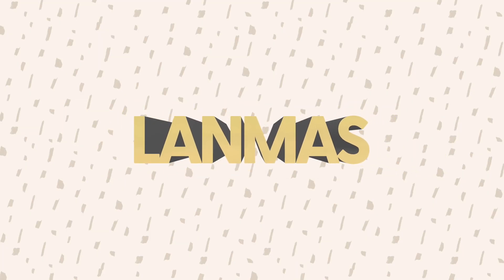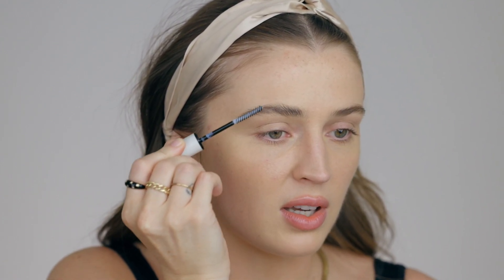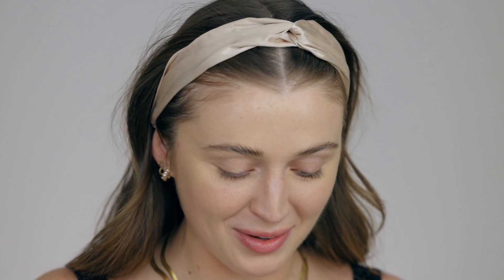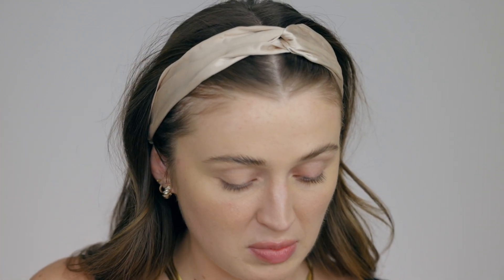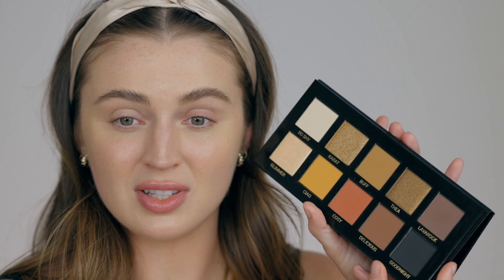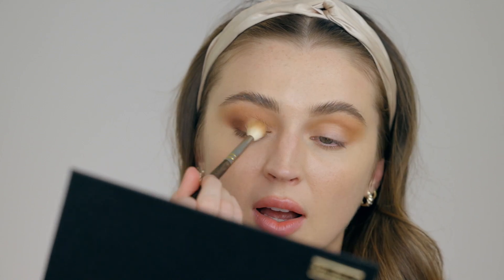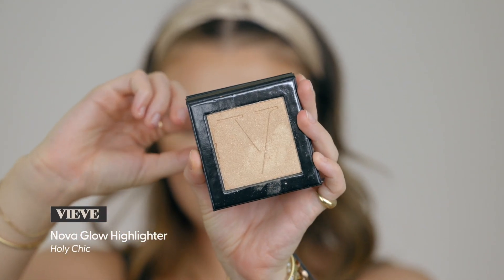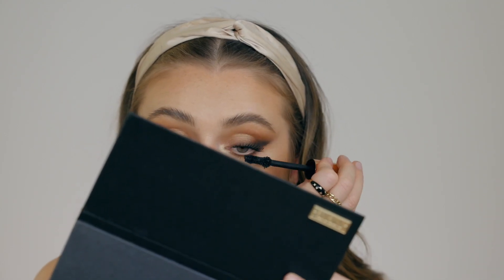TESTING NEW MAKEUP! VIEVE, REFY BEAUTY, & MORE ...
WELCOME TO LANMAS DAY SIX! ❤️ WOOF THERE ARE SOME NEW BEAUTIES IN THE BEAUTY WORLD MY FRIENDS and today we are putting zem to ze test! New products from Vieve, Refy Beauty, KKW, Victoria Beckham ... what did you think of the new products? LMK in the comments below! XOXOXOXO

IN THE VIDEO:
- Headband:
Jewellery I'm Wearing:
- Leah Alexandra Pearl Bead Bracelet
- Mejuri Herringbone Necklaces (16 & 18 inch) diamond mini hoops, dome pinky ring, and some sneaky new holiday pieces!